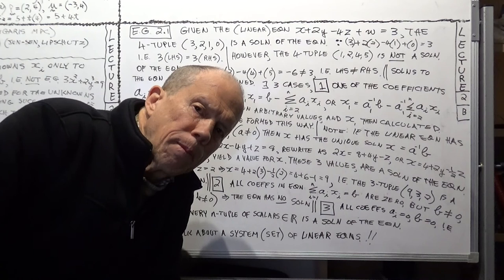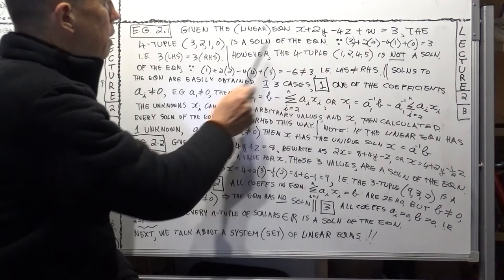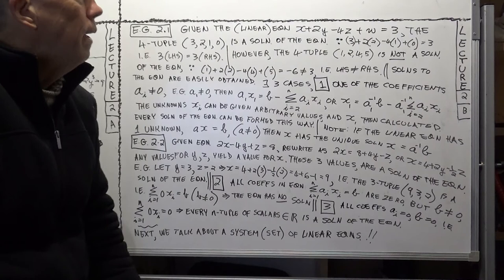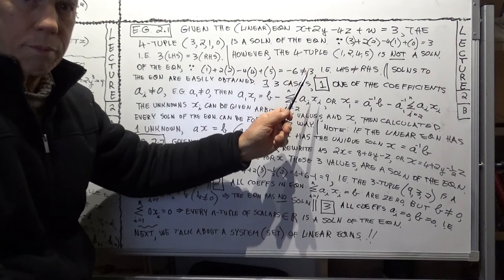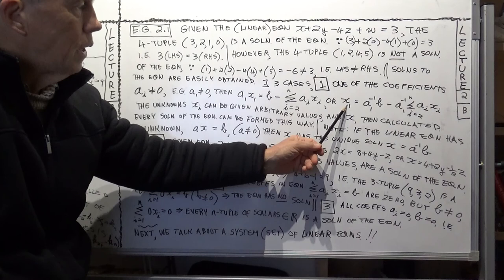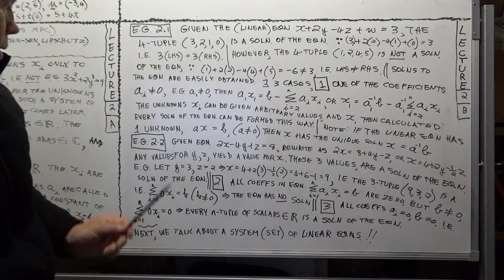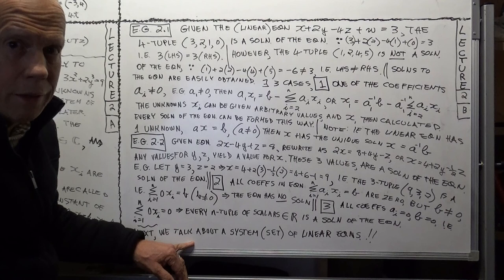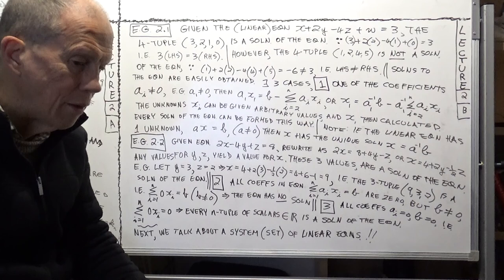de Garis MPC, Course 4, Linear Algebra, Lecture 2B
de Garis MPC
Math Physics Computing
130+ Ms, PhD Courses
MPC4  “Linear Algebra” Jun-Sen, Lipschutz
Lecture 2 “Linear Equations”
Session B